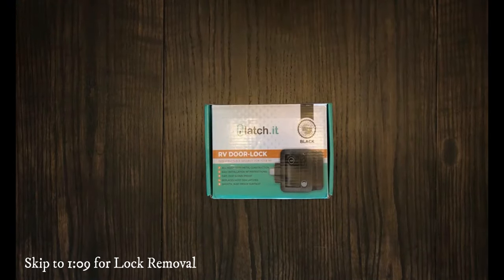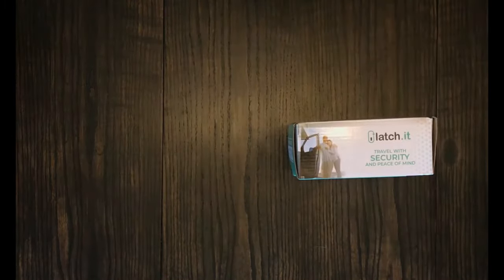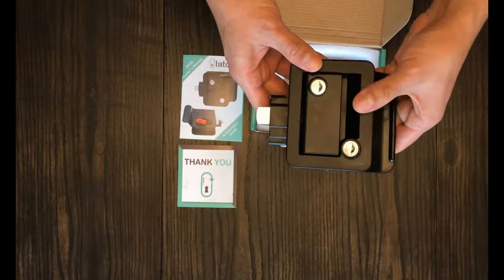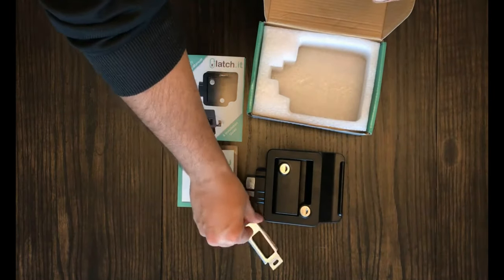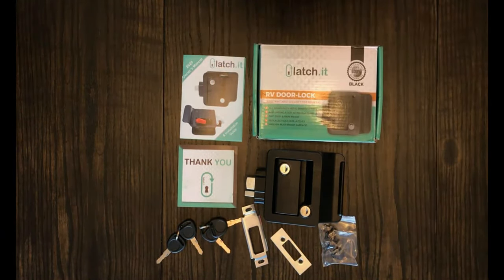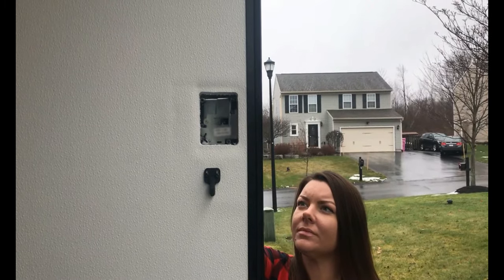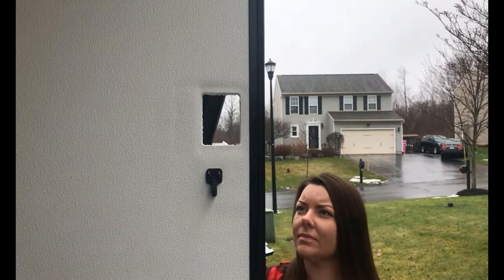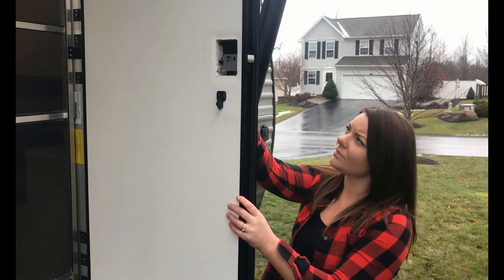Mechanical RV Door Lock Install by Fireside Weekenders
LATCH.IT Mechanical RV Door Lock Install